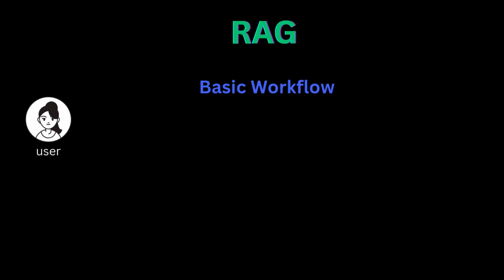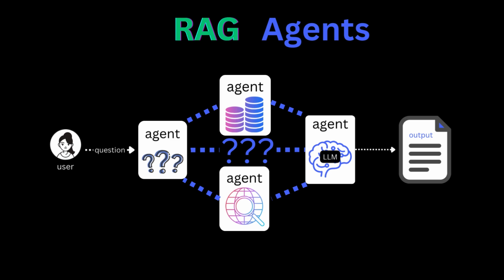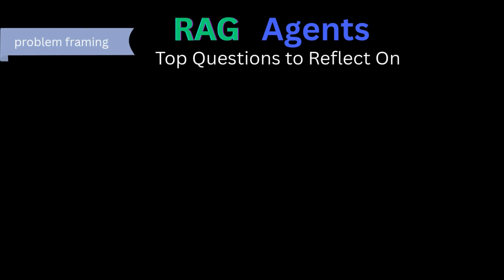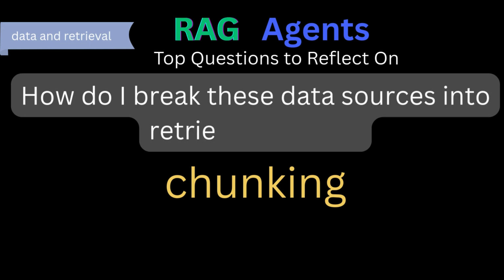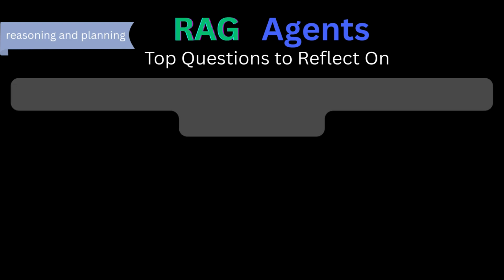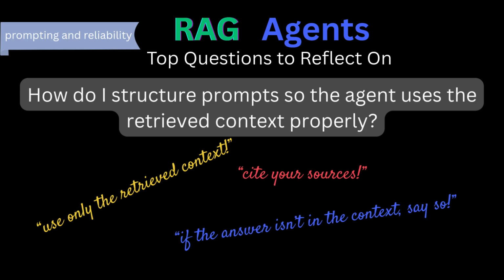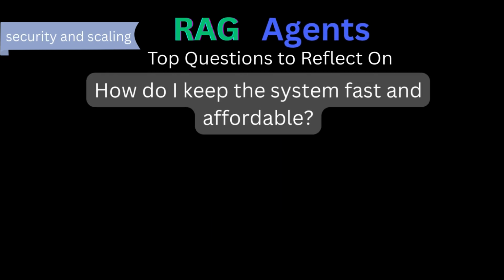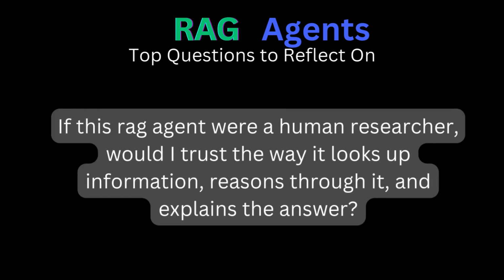Why Most RAG Agent Apps Fail Before They Launch (The Last Question Is The Most Important)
In this video, I’ll walk you through the key questions to ask before building a RAG agent, so you can avoid common pitfalls like hallucinations, inefficiency, and lack of user trust. These questions act as a design checklist to make sure your agent is reliable, scalable, and useful.

🔑 What you’ll learn in this video:

    -  When you actually need a RAG agent (vs. a simple RAG app)

    -  How to choose and structure your knowledge sources (chunking, hybrid retrieval, APIs, databases)

    -  Designing reasoning and planning workflows for multi-step queries

    -  Writing prompts that reduce hallucinations and enforce evidence-based answers

    -  Handling security, transparency, and sensitive data

    -  Scaling efficiently without sacrificing performance

    -  Building a feedback loop for continuous improvement

💡 Whether you’re working on healthcare assistants, legal research tools, or enterprise chatbots, this framework will help you design RAG agents you (and your users) can trust.

👉 Drop a comment with the biggest challenge you’re facing right now — is it retrieval, reliability, or scaling?